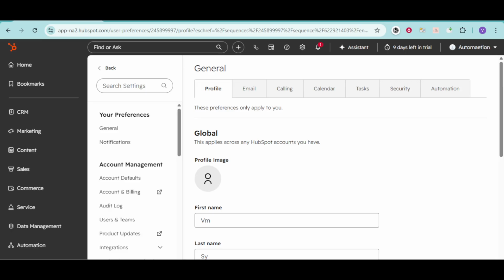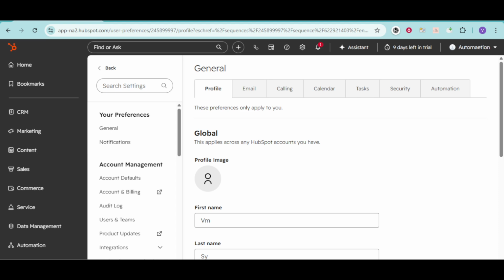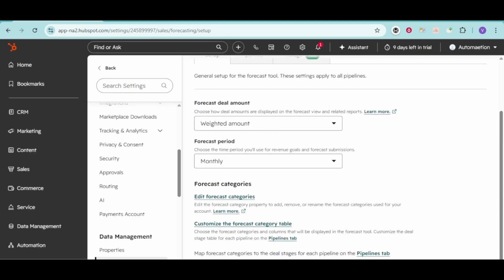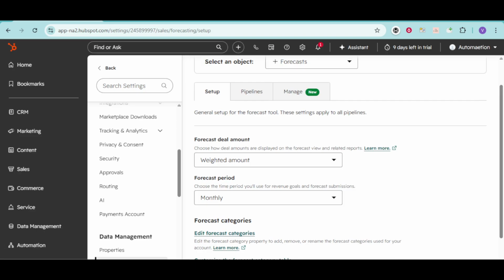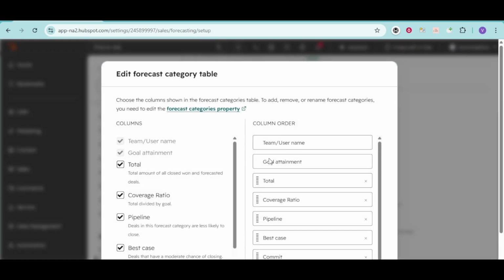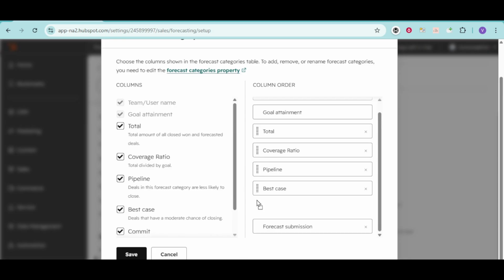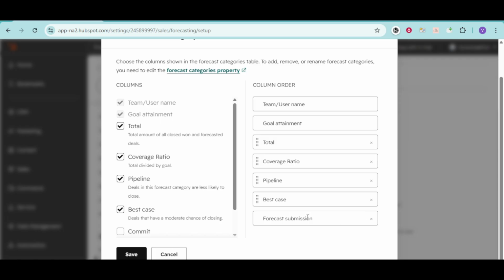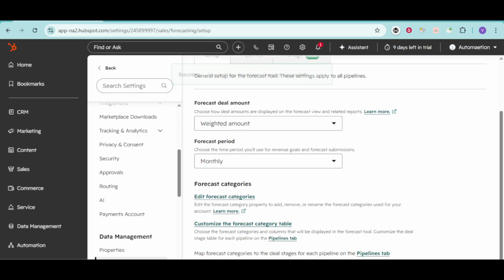How to Set Default Columns for Forecasting Deal Table (Quick Setup)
In this professional tutorial, we explore the essential steps to set default columns for your forecasting deal table, enhancing your software experience. This video covers the key configurations that allow you to customize your view, making your workflow more efficient and tailored to your needs.

By watching this video, you'll learn how to streamline your deal management process and ensure relevant data is front and center. Don't miss out on these essential skills—watch till the end to master your forecasting capabilities!